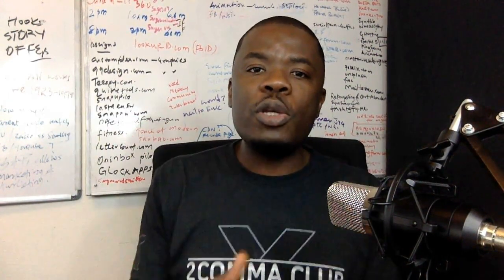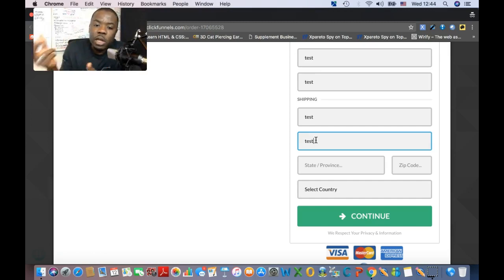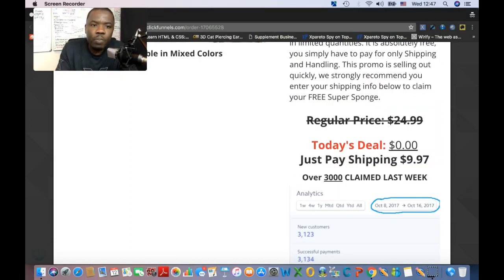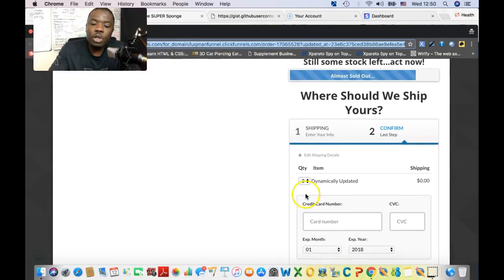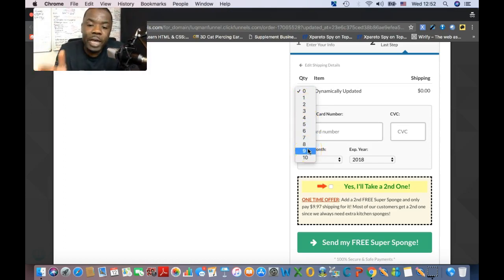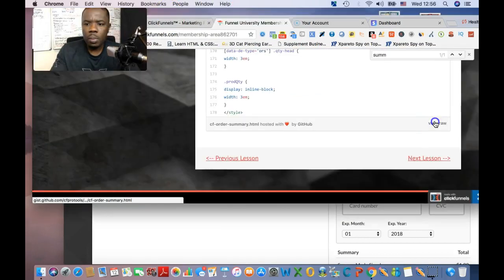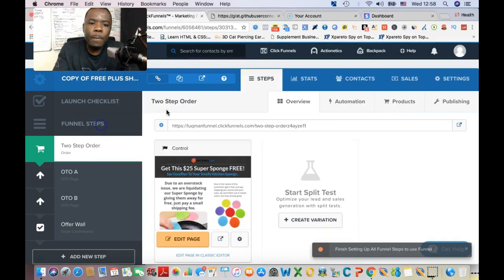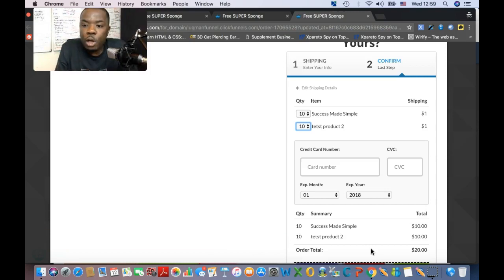How To Add Multiple Products On Clickfunnels Single Order Form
clickfunnels2.0#

Below is what you have to do to get the funnel along with the script:

Get The OFA Challenge (Valued at over $1Million for just $100)

Send me Your Receipt into my email

Then I will send you the link to the Funnel with the Script.

If you have ever wondered how possible it is in  ClickFunnels to have clickfunnles Order Multiple Products On A Single Order Form.

In this video I am going to show you how I have been able to use Clickfunnels order form to allow customers to choose more than one unit of a product and also add multiple products on a Clickfunnels order form.

 I am going to show you the codes that I use to make this possible and you can also get the entire funnel with the code here